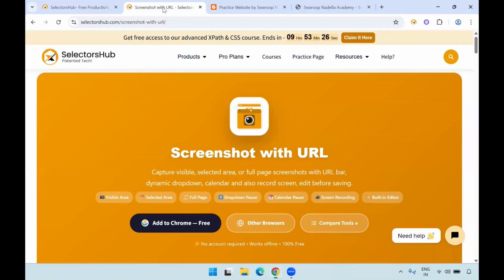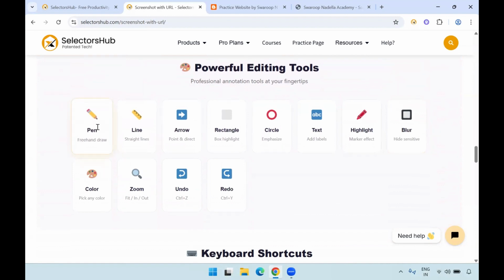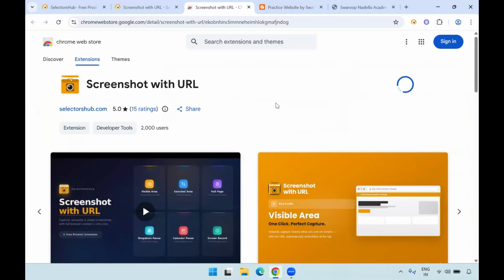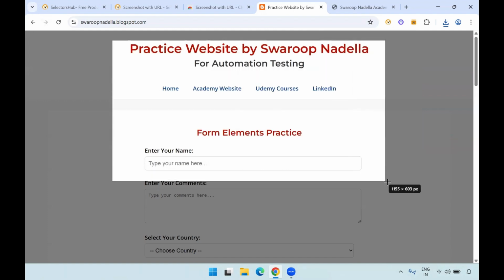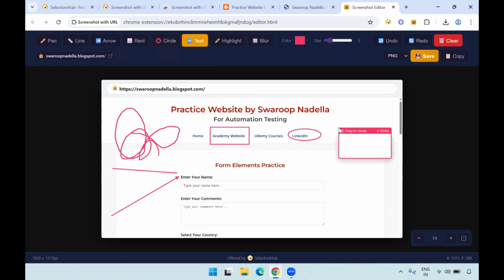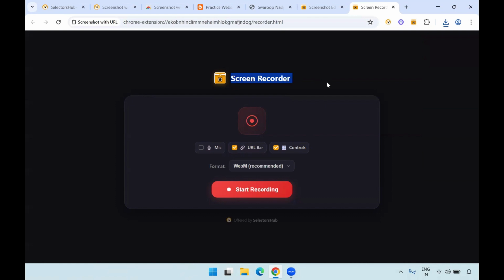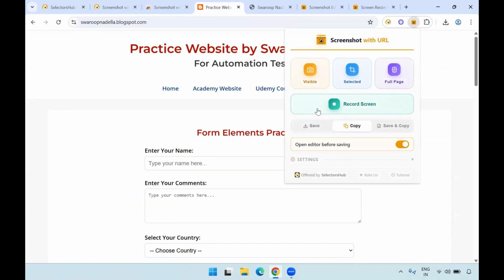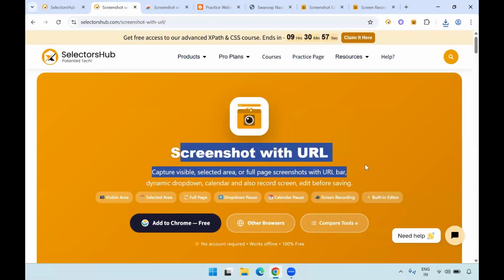Screenshot with URL || Essential Browser Extension for Software Testers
In this video tutorial we will discuss about Screenshot with URL, to capture Visible area, Selected area, Full Page for testing evidence. Also capture Screen video recording and editor for the images.